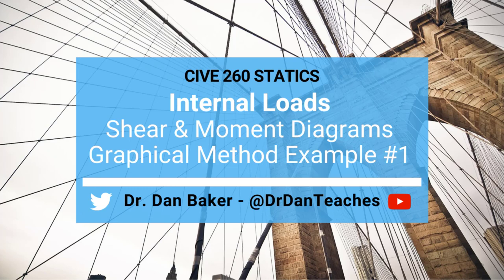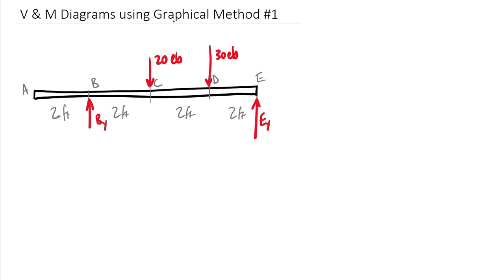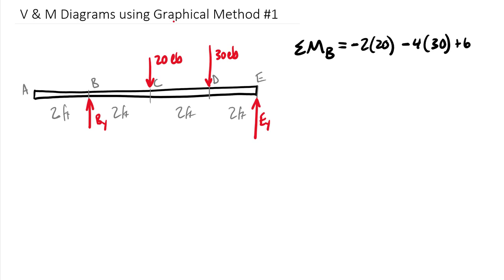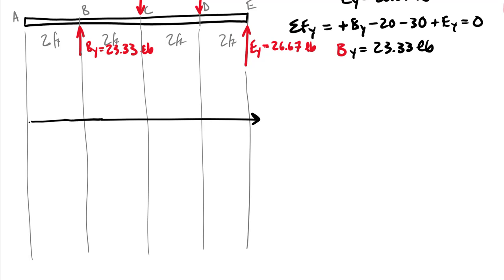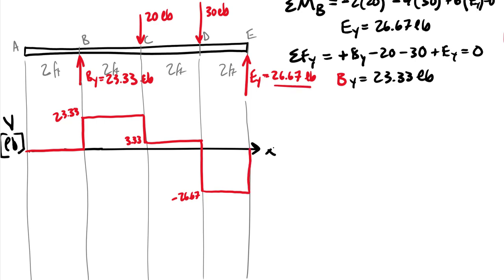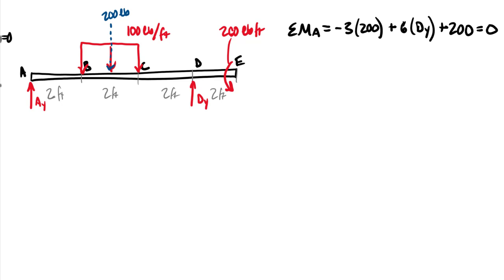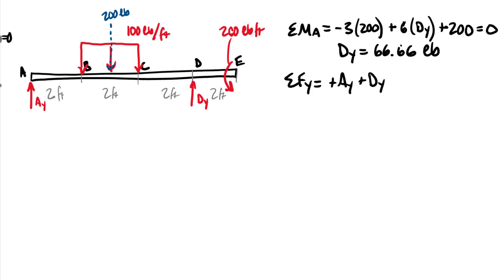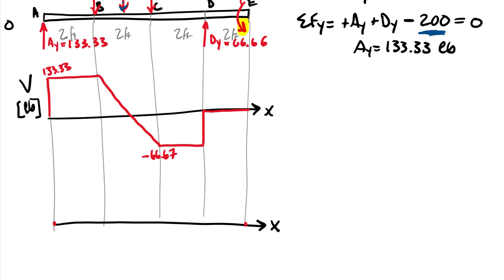Statics: Internal Loading - Shear and Moment Diagrams Graphical Method Example #1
CLASS: Engineering Mechanics: Statics     CHAPTER: Ch 8 Internal Loadings
TOPIC: This video is a 2 for 1 special as it finds the shear V and moment M diagrams for two moderately-simple beam loadings.